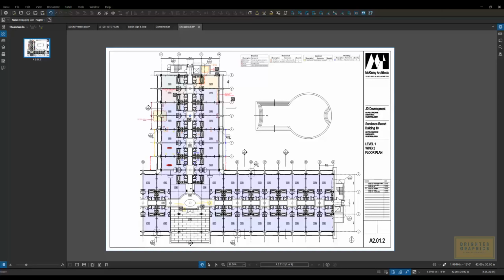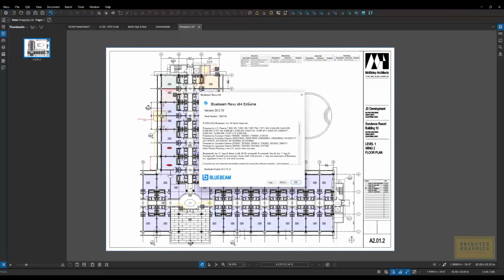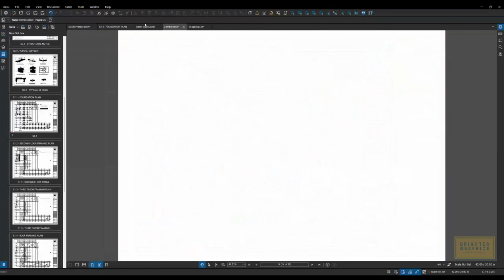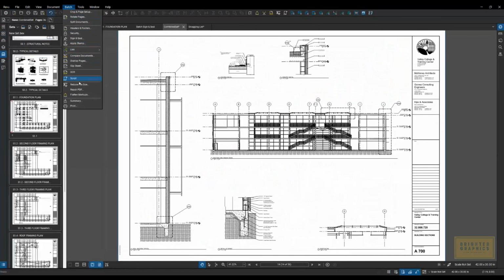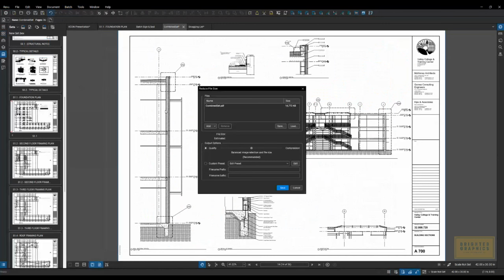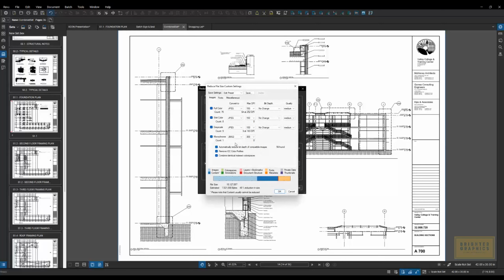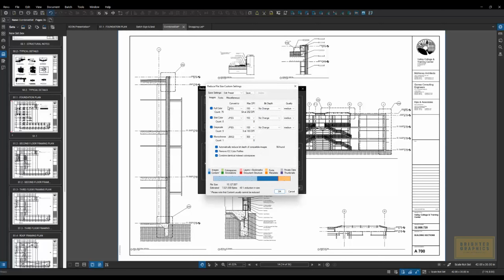Reduce File Size: Brighter Graphics' Bluebeam Revu Video Tutorials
The Reduce File Size tool can be used to reduce the size of some PDFs to make them more palatable for email or a Document Management System. Bluebeam Revu Extreme provides additional tools to manipulate documents in a batch capacity.